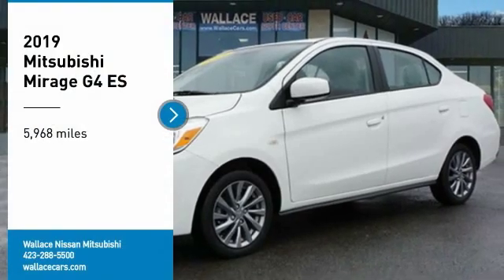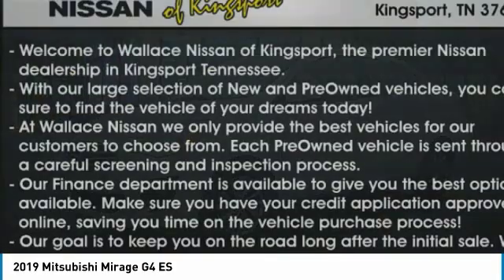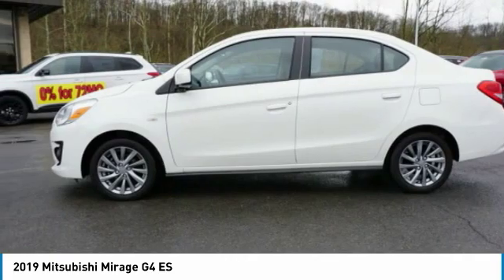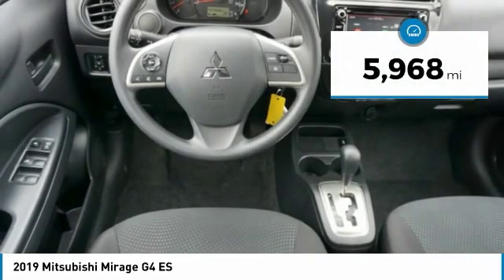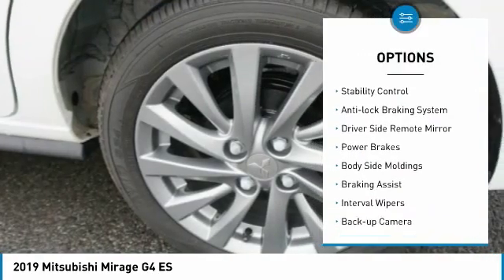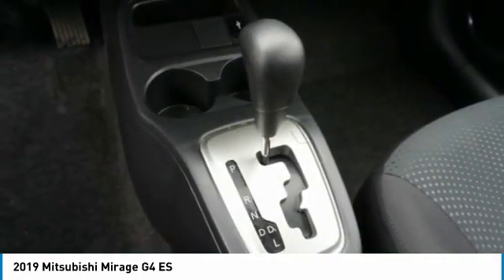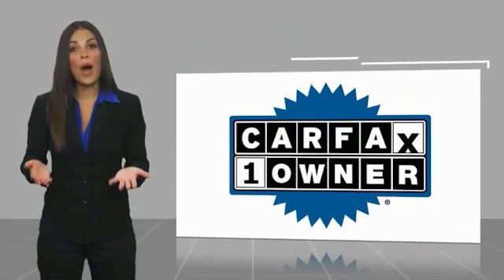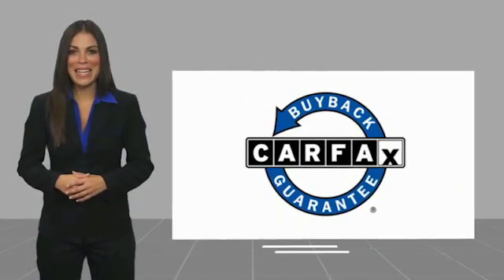2019 Mitsubishi Mirage G4 Kingsport TN 6402P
2019 Mitsubishi Mirage G4 ES

2733 East Stone Dr.

CARFAX One-Owner. Clean CARFAX.White 2019 Mitsubishi Mirage G4 ES FWD 1.2L 3-Cylinder DOHC MIVECRecent Arrival! Odometer is 2646 miles below market average!Please contact our internet department with any questions @ (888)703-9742.